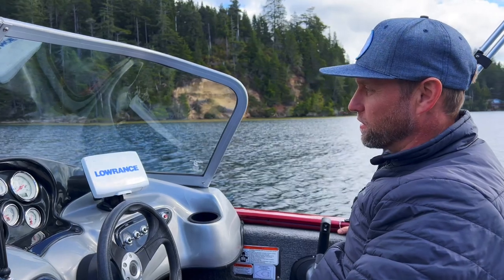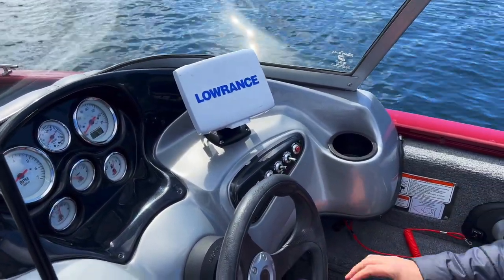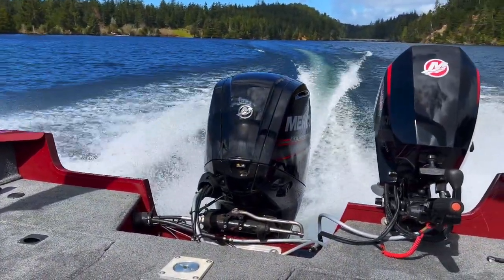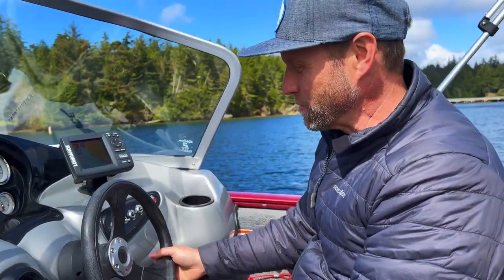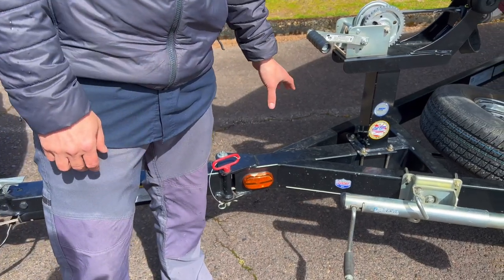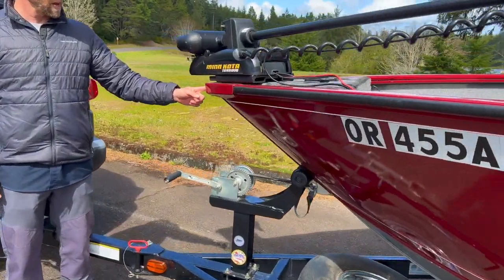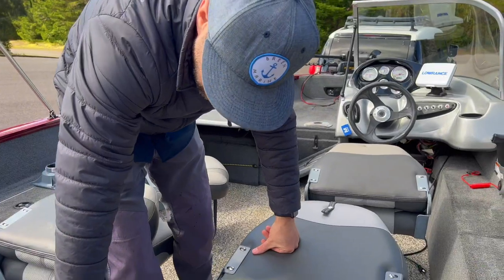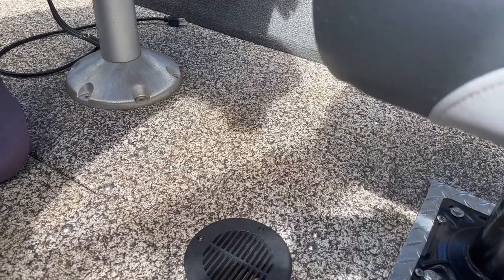(SOLD) 2015 Tracker Pro Guide 175 W/ Mercury 115 and 15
Tracker Pro Guide 175 W/ Mercury 115 and 15.  Clean 2015 model ready to go fishing.  Has two live wells, rod storage compartments, Lowrance x5 and x3 fish finders.  The trailer has a swing away tongue with 2" coupler.  Newer snap on top with side curtains made of heavy duty canvas material.  The Mercury 115 is a great power match and pushes this boat to 40 mph as well is it only 67.63 total hours per the ecm scan.  The Mercury 15 is newer and has exceptionally low hours.  It's also the new electronically fuel injected model.  Bow mount Minn Kota is a 24V with both the wireless remote and the foot control.